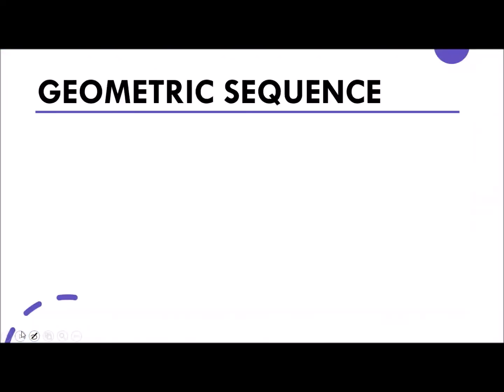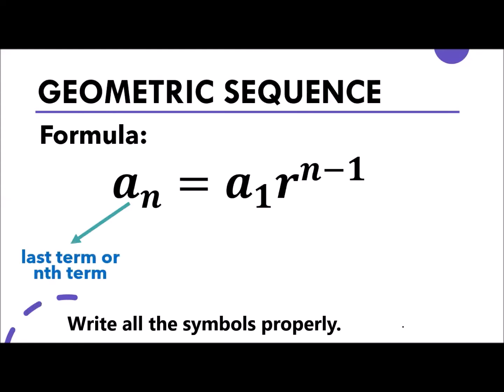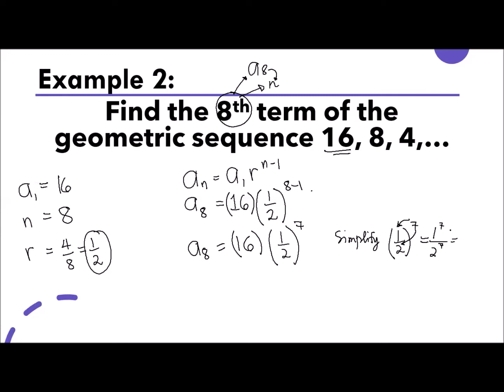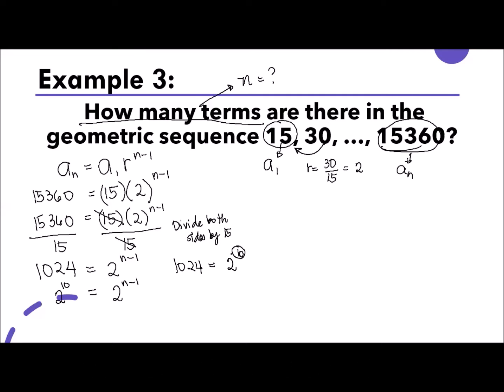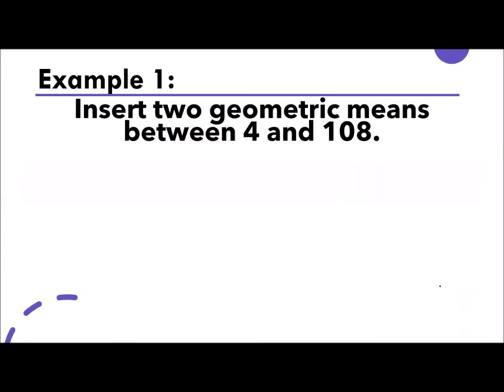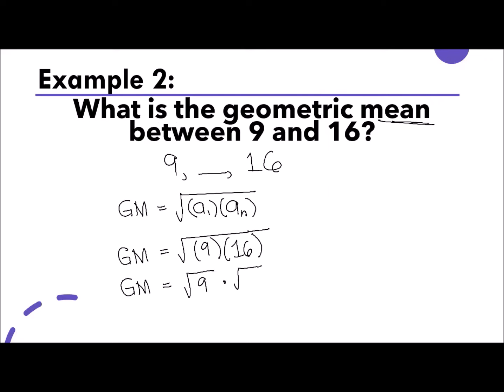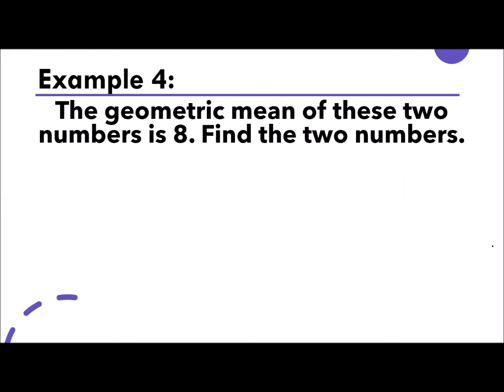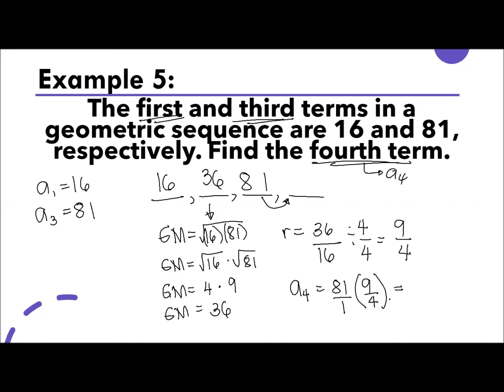Geometric Sequence and Means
You will learn how to generate the geometric sequence formula through an illustrative example; to solve for the nth term; and to illustrate and determine geometric means. May this video helps you in learning Math 10. :)